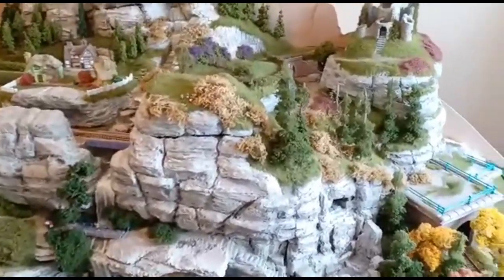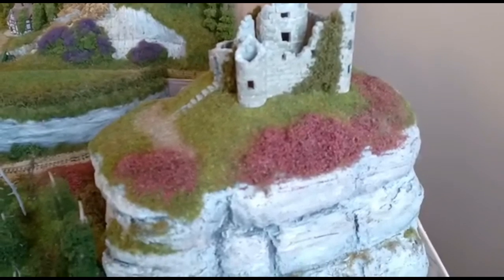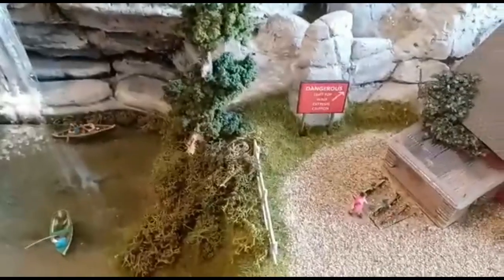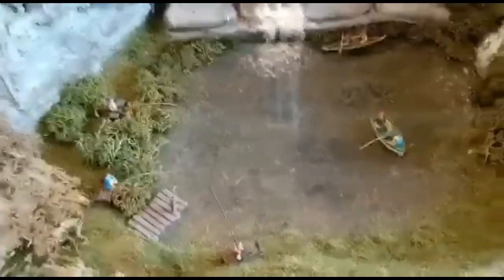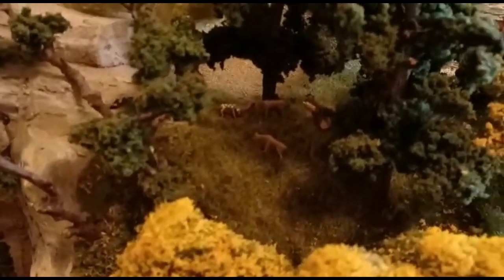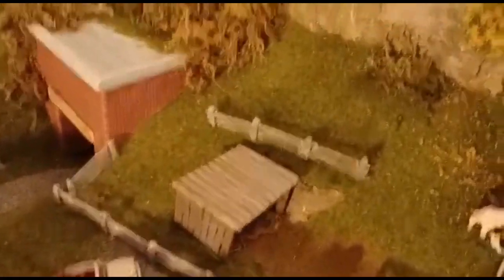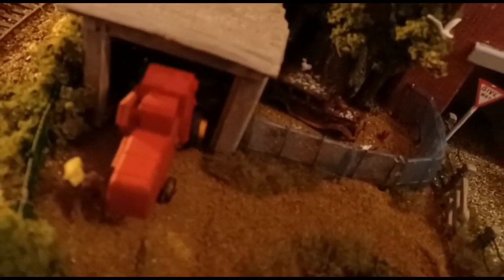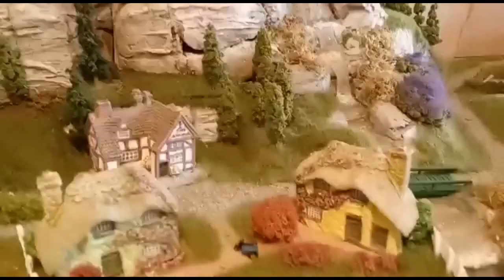Update on miniature model railway 16 months in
Having started around Nov/Dec 2020 my dad's miniature model railway has been quite a project.  Here's an update of where he's at as he explains his methods and techniques used so far in the project.

1. and enter my world of watercolour where you’ll see exclusive videos, articles, reference photos and much more! Get 2 months FREE with annual membership! Put simply, Patreon is my main source of income and it’s only with the support of my patrons that I can continue to find the time and resources to make these videos.

2. READ MY BOOKS ➤

4. DONATE ➤ Your donation keeps my YouTube channel sustainable and funds future watercolour painting tutorials for all budding artists.

6. PODCAST ➤ Listen to my podcast ‘My Watercolour Diary’ where I answer your questions

7. MATERIALS ➤ These are the paints, paper and brush I use for painting watercolours:

8. SOCIAL MEDIA ➤ Let’s connect!